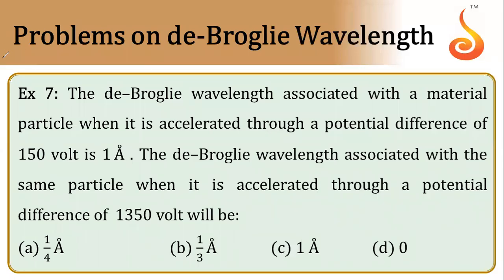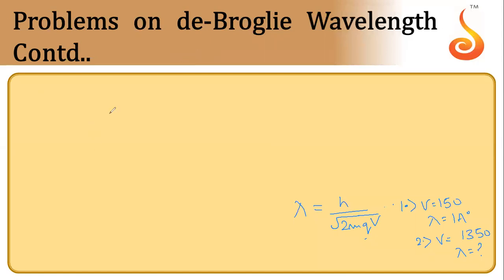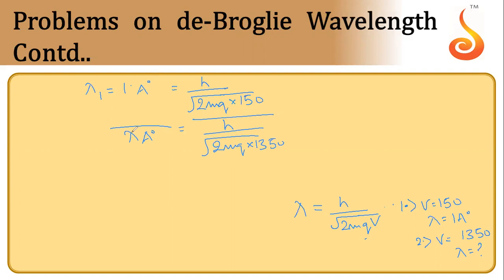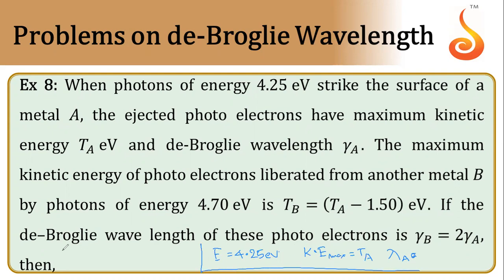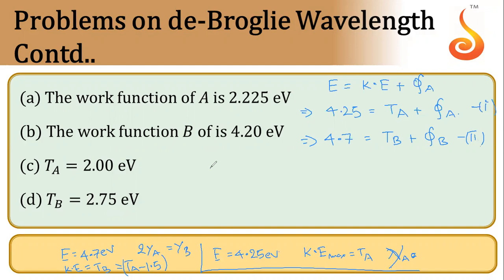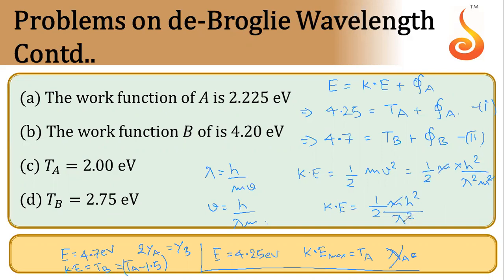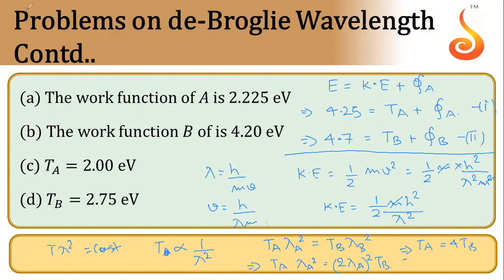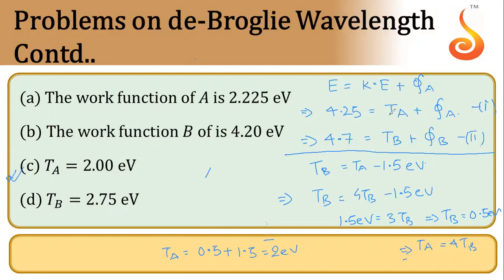PU 2 | NEET S1 | Physics | Dual Nature of Radiation and Matter | Lecture 01 | Slide 23 | EX 7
Welcome to Concept Videos for NEET! This slide will explain Example 7 of Dual Nature of Radiation and Matter. We are sure you will have an effective learning experience.